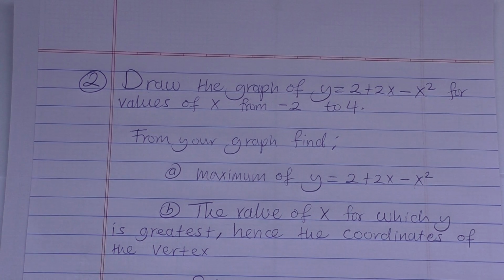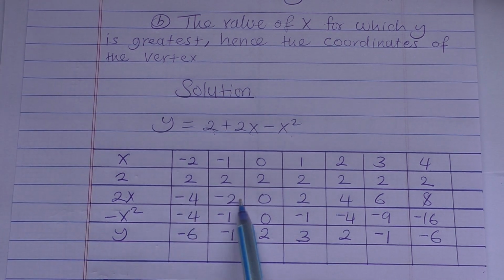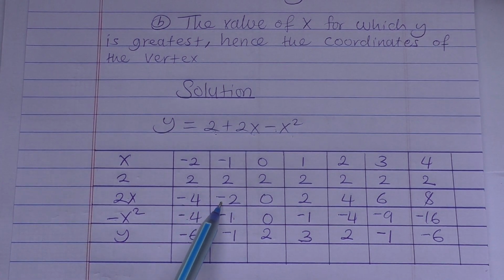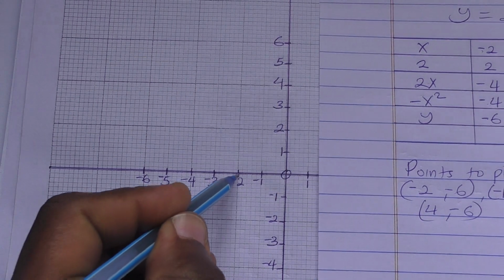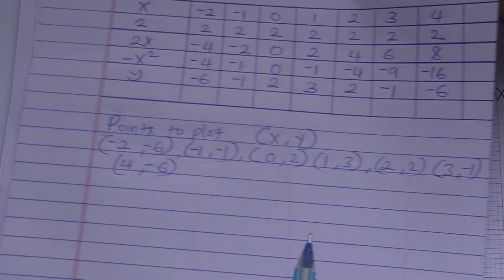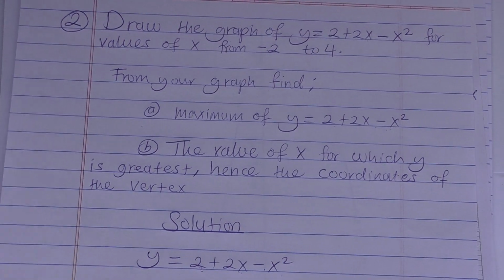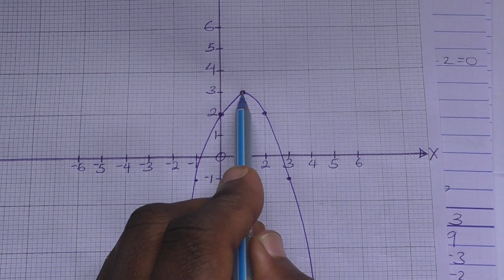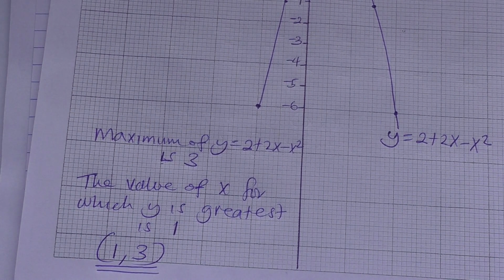QUADRATIC GRAPHS LESSON 2